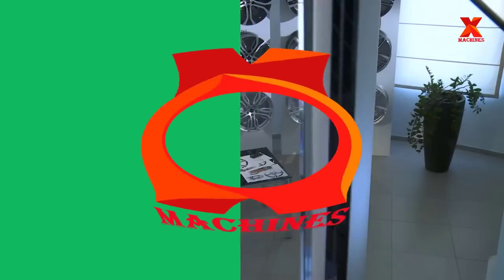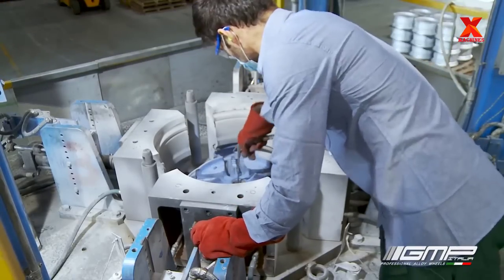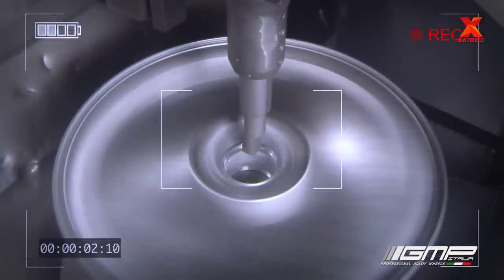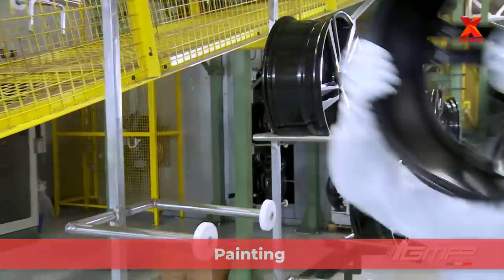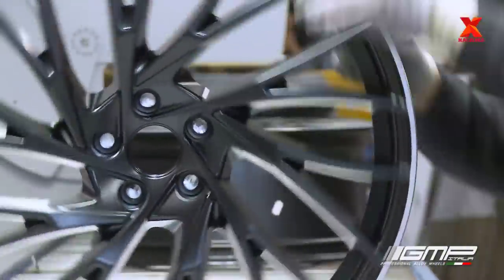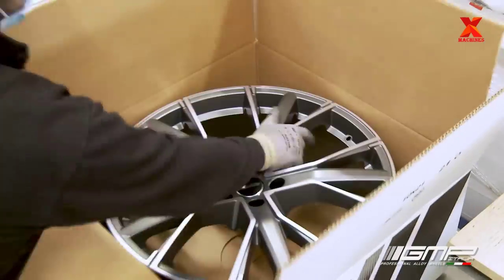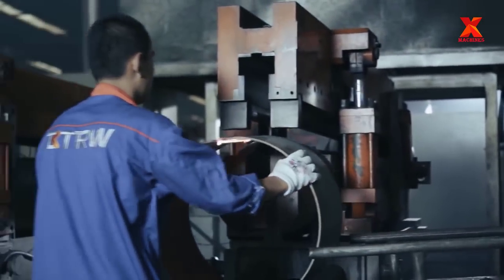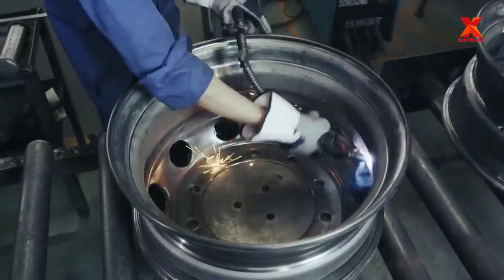Hypnotic production process of alloy wheels by casting method and truck wheels by welding method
In the land of fashion,  Italia,  there are designers who are inspired to create products,  with a look that encompasses the full desire to enhance the aesthetics and character,  of the cars on which they will be installed.  They are designing alloy wheel.

Right now we are in GMP Group,  a company specialising in the design and mass production,  of high-quality aluminium components for the automotive industry on an international level,  with a special focus and experience in the field of light alloy wheels.  Here,  X-Machines will take you to discover the manufacturing process of alloy wheel.
Credit:
GMP Italia